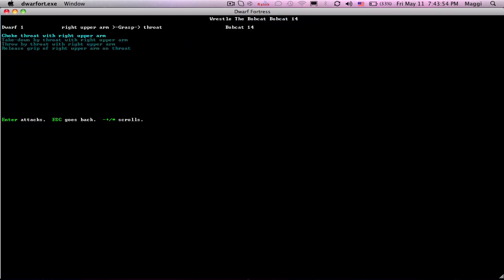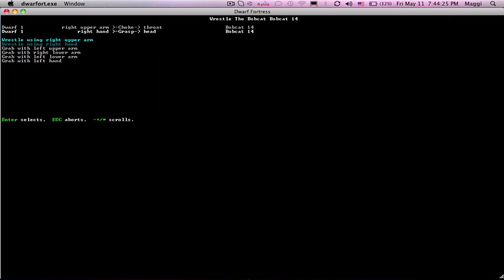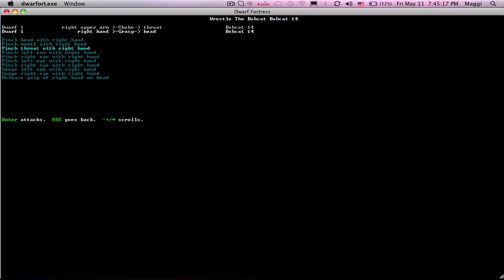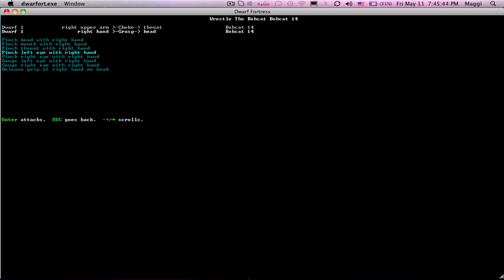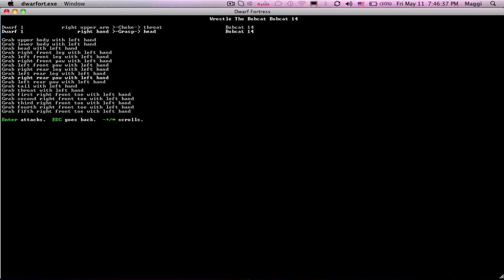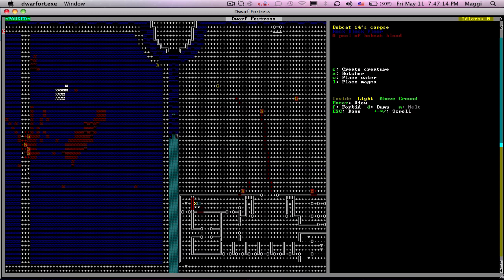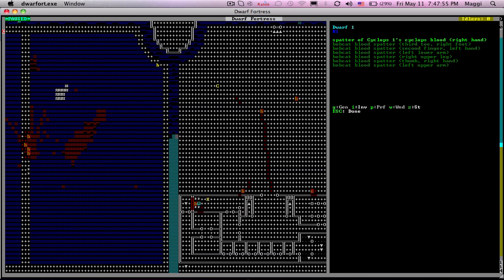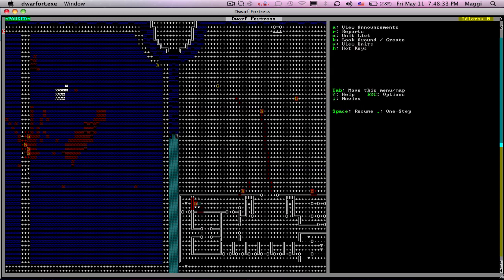Dwarf Fortress Dismantling Of A Bobcat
In this instructional video, you are shown how to violently pinch off the facial features of a bobcat! As well, there is an included bonus lesson of how to incapacitate it!